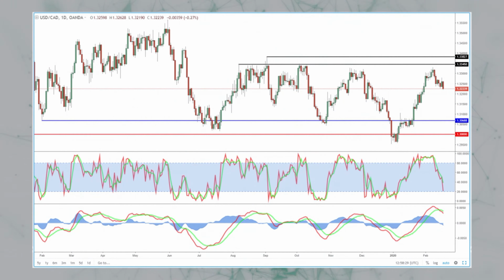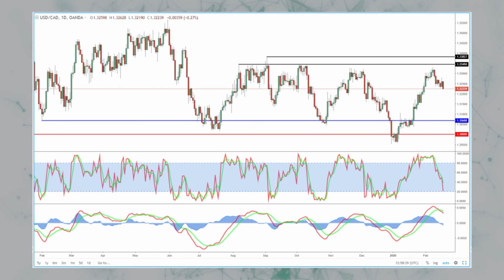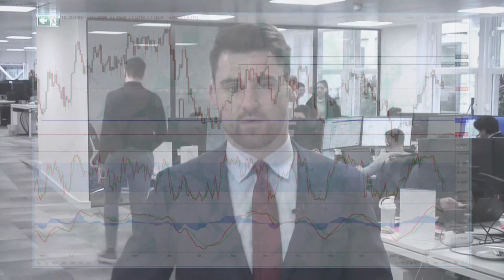USDCAD Rebounds as Oil Recovers | OANDA MarketPulse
OANDA Senior Market Analyst Craig Erlam explains why the Canadian dollar is staging a recovery against the greenback after weeks of declines that threatened to push the pair through the top of their trading range.